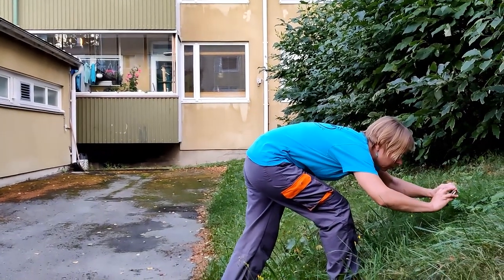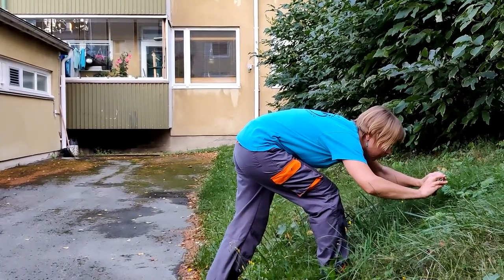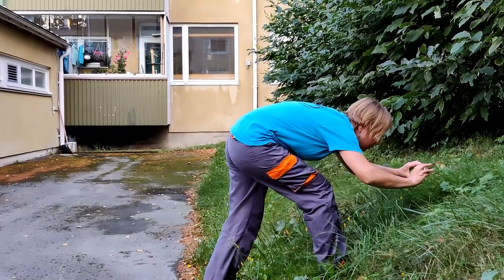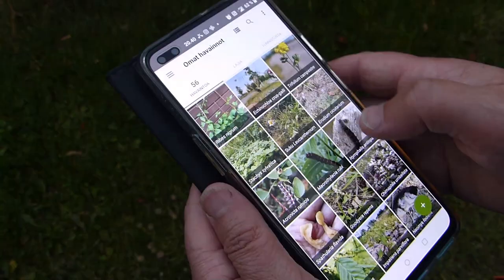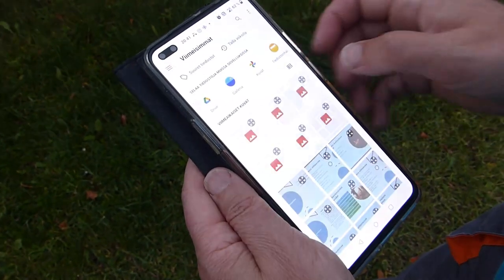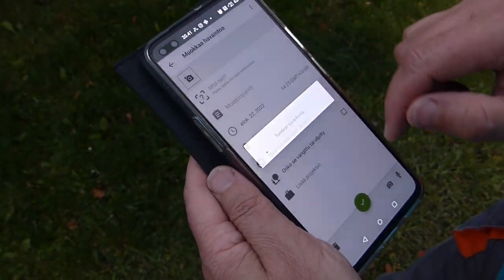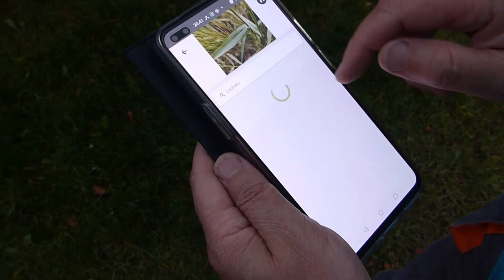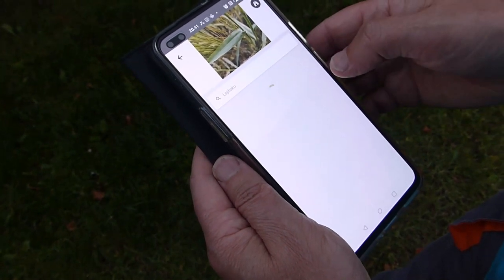Civic activity for biodiversity - Johanna Kolehmainen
Johanna Kolehmainen, University lecturer, University of Helsinki

Biodiversity.now
Climate University
2022